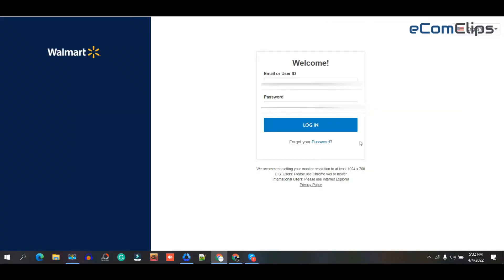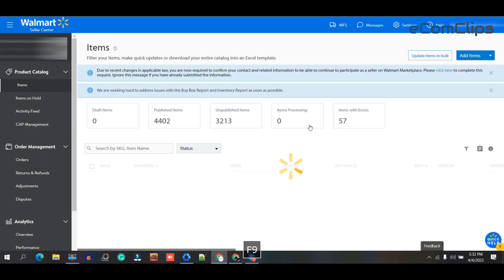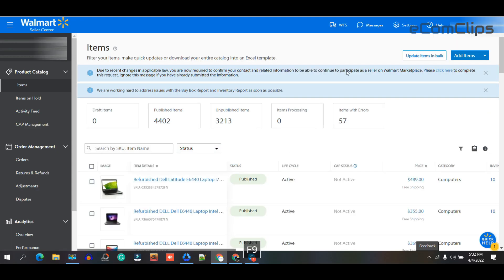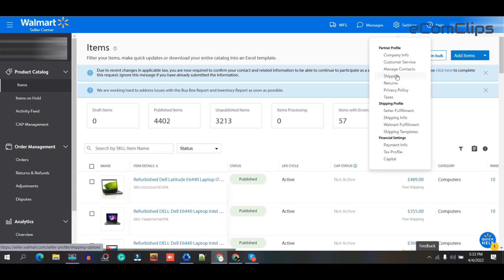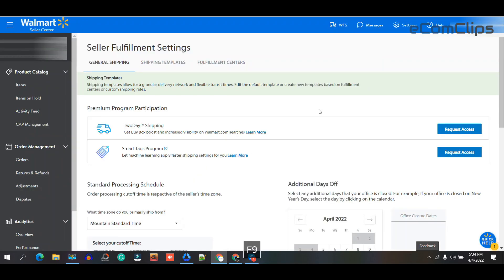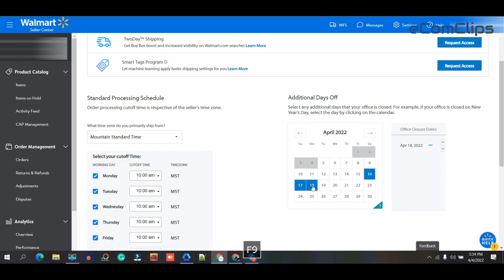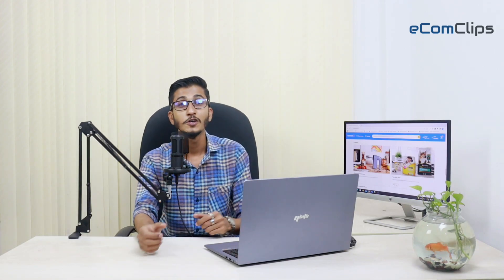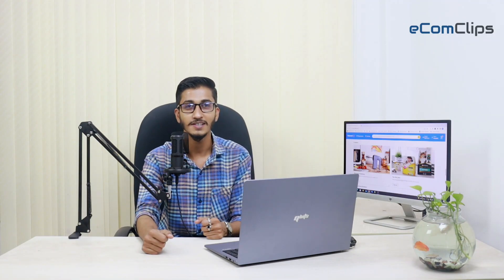How to Change Handling Time on Walmart | Modify Walmart's Lead Time | Walmart Guide 2023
Walmart Marketplace is now comprised of thousands of sellers, and it’s still growing.
You might need to take a vacation! But You're undoubtedly concerned about sales plummeting because you can't modify your handling time at Walmart. There's no need to be concerned! By following a few simple steps on your seller site, you can continue to accept orders from your customers.

In this video, we will show how to change handling time on Walmart. So, keep watching till the end of the video.

- At first log in to the Walmart seller account.
- Then click on the setting item and select shipping.
- Select take me to the shipping templates from the shipping profile
- Select on the days when you are unavailable
- Submit changes

That’s all. We think this video will help you to change your handling time. If you have any more queries don’t hesitate to ask us by commenting here in the comment section.